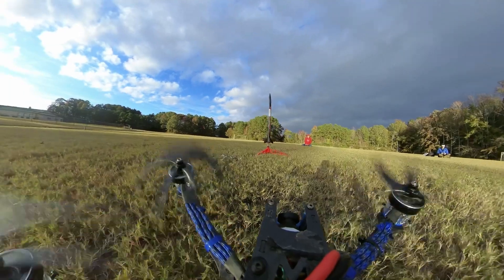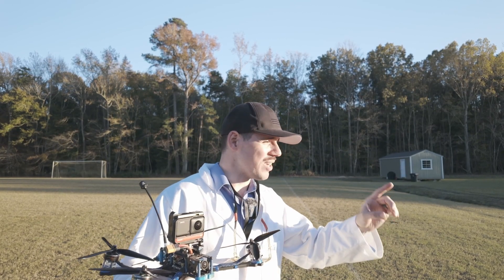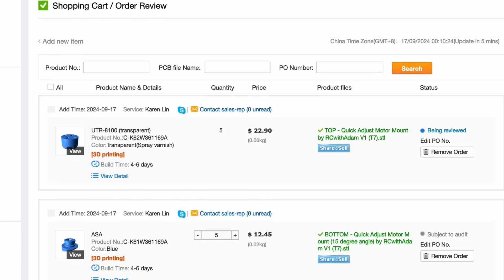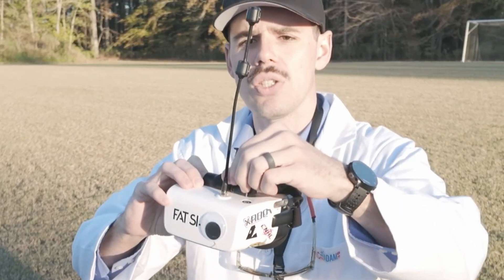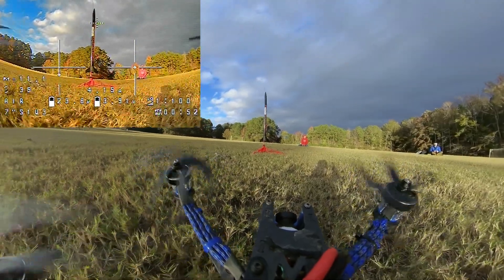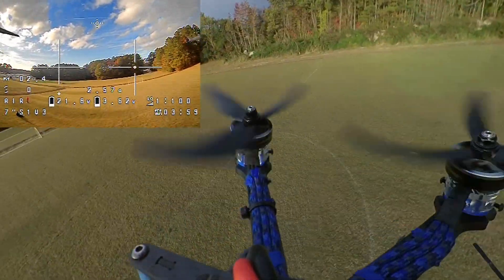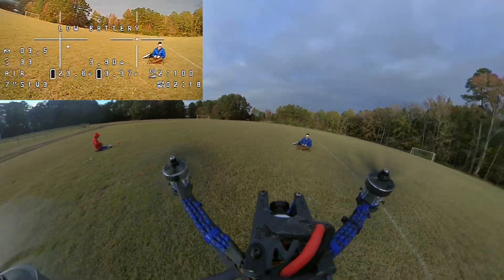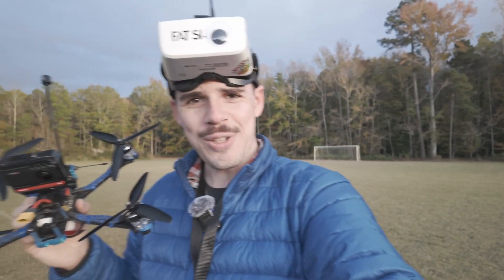Flight Testing ADAMM (Adjustable Direction Angled Motor Mounts) - FPV Drone 7"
Continuing our ADAMM (Adjustable Direction Angled Motor Mounts) project, it's time to do the first FPV flight function test and see if these 3D-printed mounts will hold up to some FPV drone ripping!

Thanks!